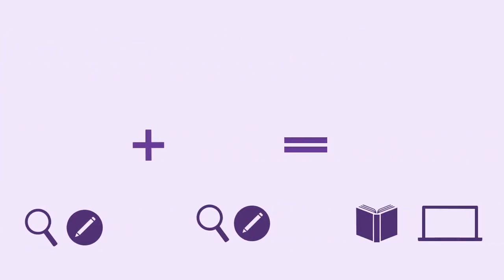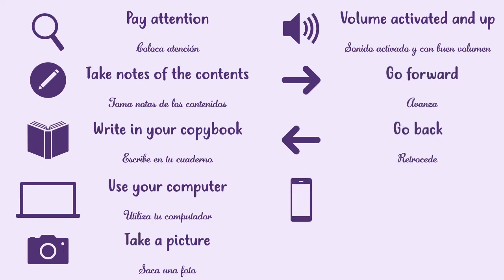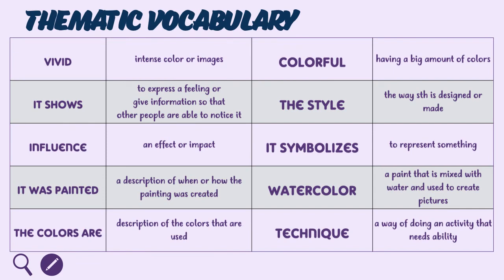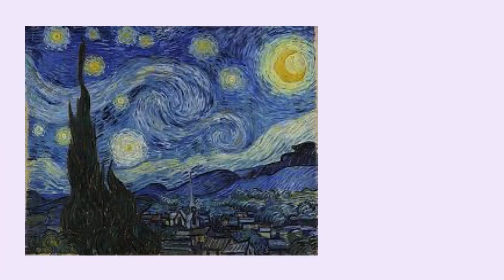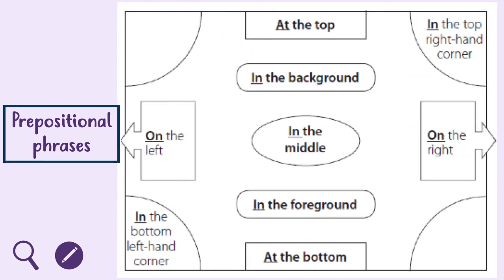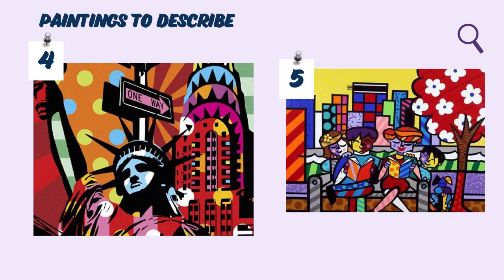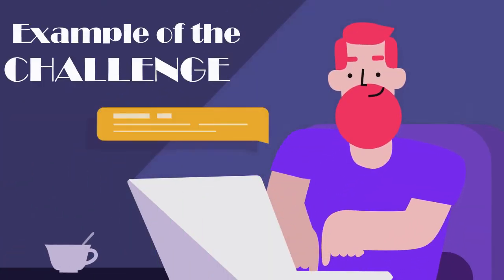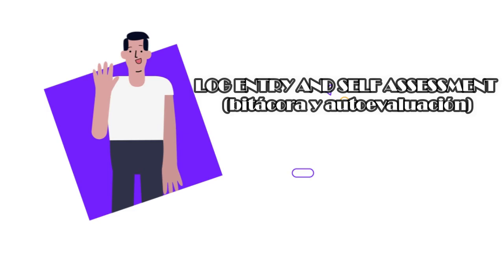Desafío Aprendizaje Inglés I° Medio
Bienvenidos al desafío para el aprendizaje
Te motivamos a que durante la semana te comuniques con tu profesor/a y que aclares dudas o inquietudes.